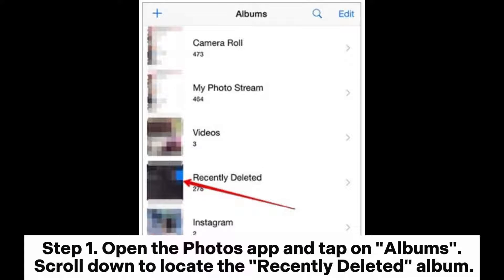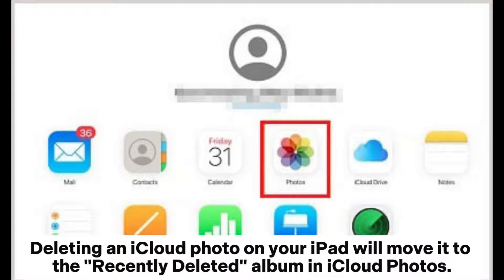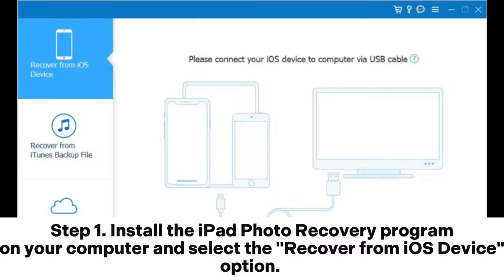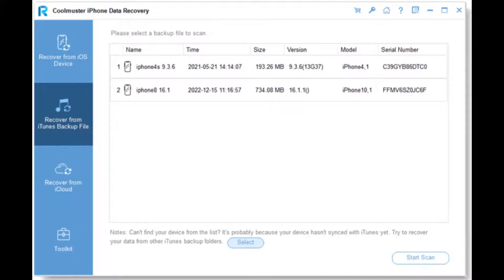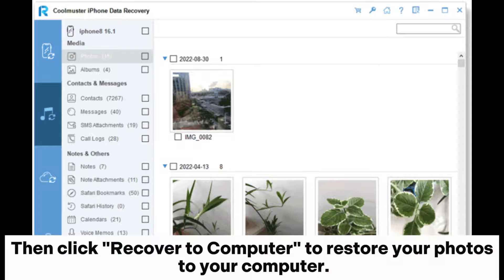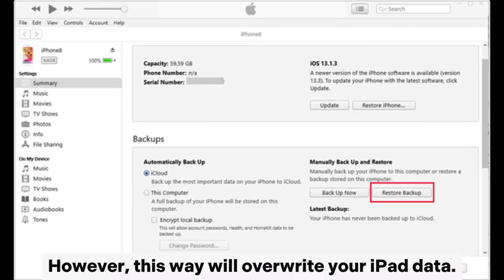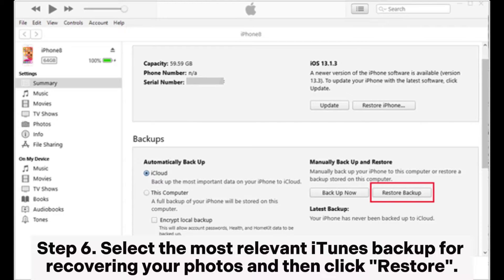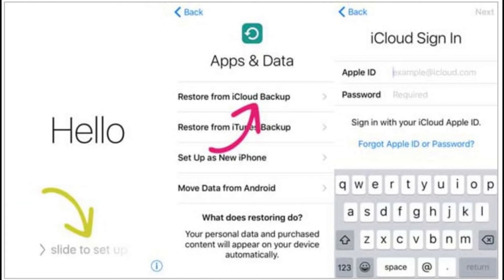How to Recover Deleted Photos from iPad? [6 Proven Ways]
Accidentally deleted photos on your iPad and wondered how to recover deleted photos from iPad? Here are 6 ways to get them back with/without backup.

00:00 Start
00:08 Way 1. How to Restore from Recently Deleted Album on iPad
00:43 Way 2. How to Recover from iCloud Photos via iCloud.com
01:21 Way 3. How to Recover Deleted Photos from iPad Without Backup
01:53 Way 4. How to Find Deleted Pictures on iPad via Coolmuster iPhone Data Recovery [Selectively]
02:49 Way 5. How to Retrieve Deleted Photos on iPad from iTunes Backup
03:33 Way 6. How to Access Deleted Photos on iPad from iCloud Backup